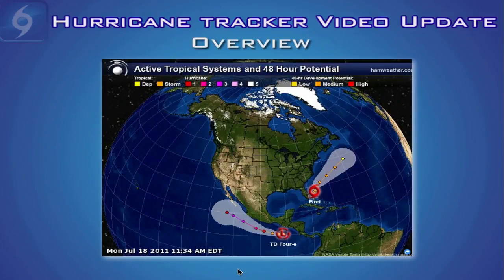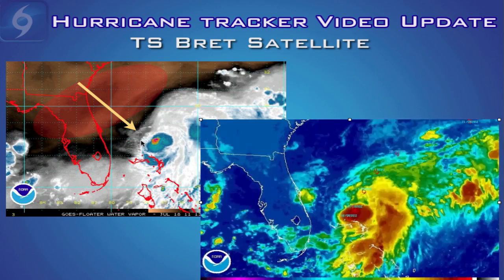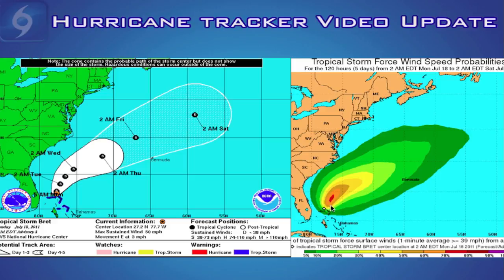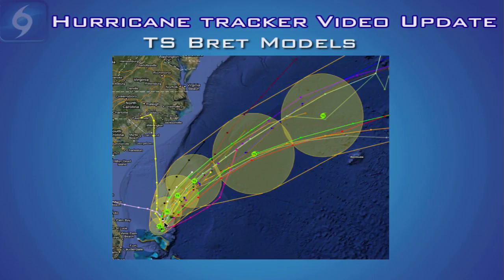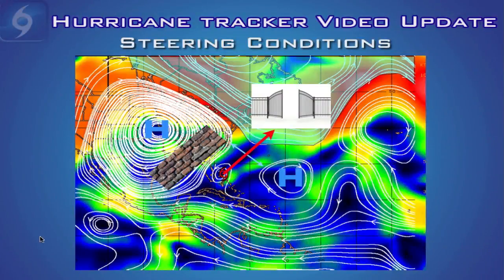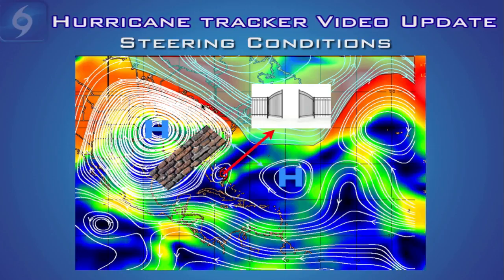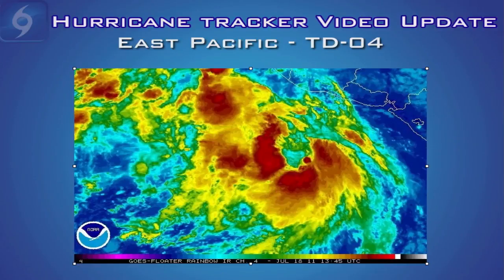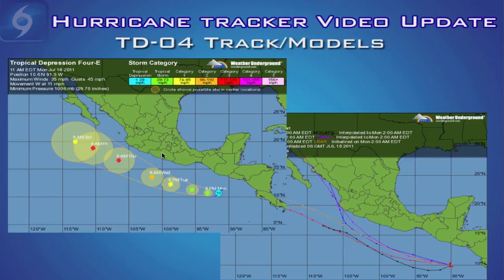TS Bret/TD 04 In E Pacific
TS Bret will begin to move away from the US later today and not pose a threat and we are watching newly formed TD 04 in the E Pacific which is forecasted to become a major hurricane and possibly impact Mexico later this week.

You can find the complete Hurricane Tracker app in the iTunes app store simply by searching "Hurricane Tracker"